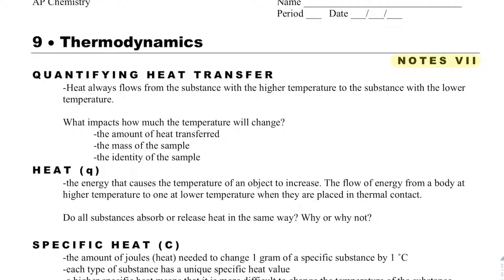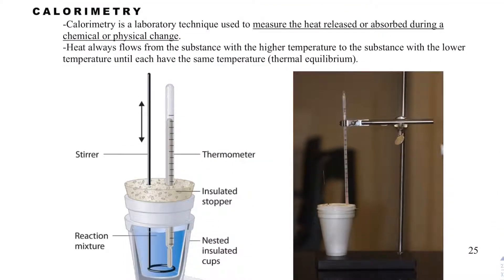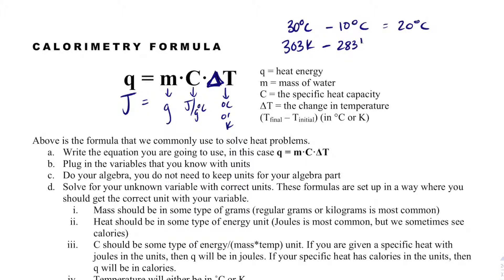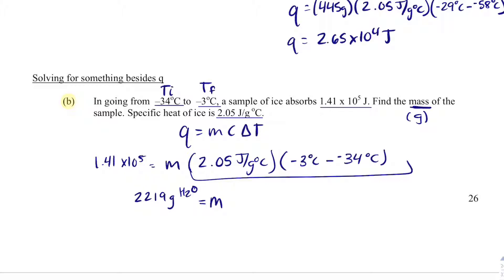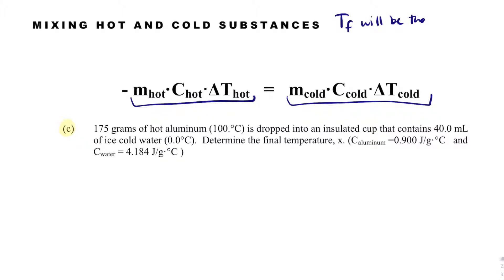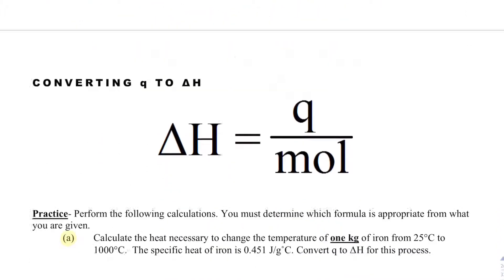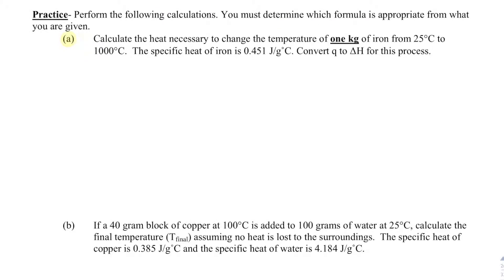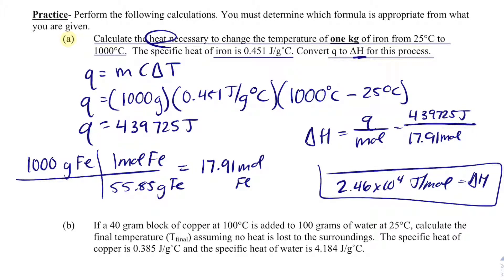AP Chemistry Notes 9.7- Calorimetry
Video describes how to solve q=mc delta T questions and how to turn q into Delta H. A calculator is needed.